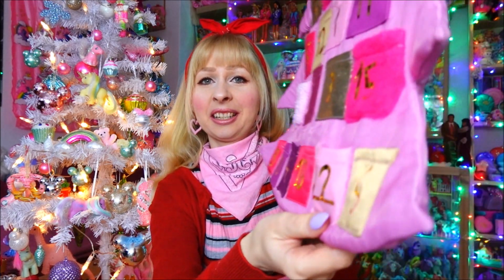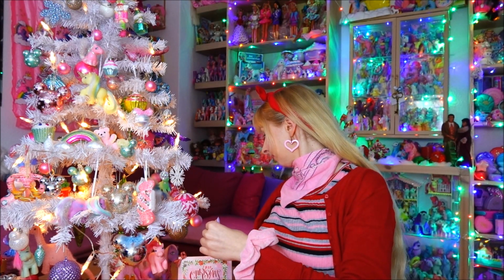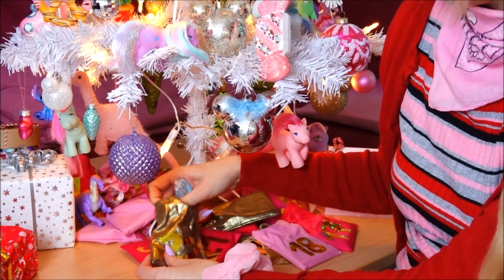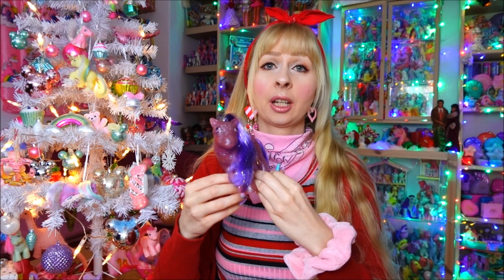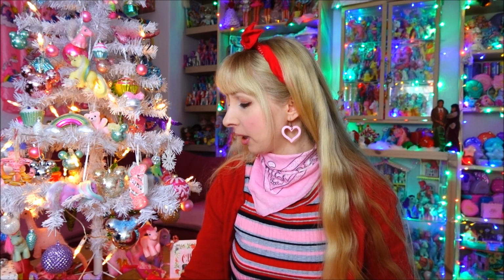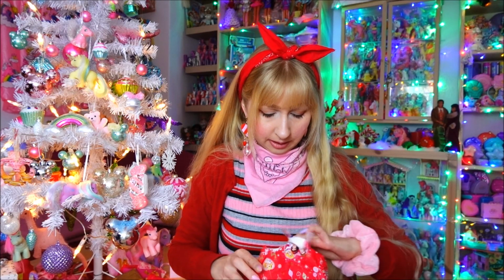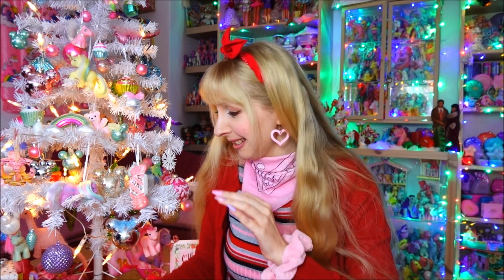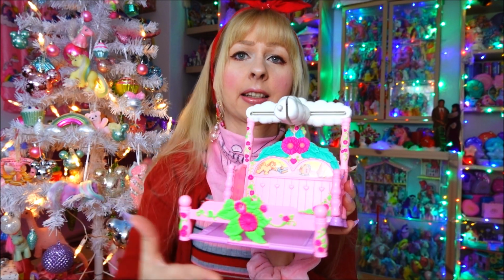Vlogmas day 22 - G1 , G2 My little Pony - opening advent calendars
Hi friends,
day 22 of Vlogmas!
Happy Holiday season :)